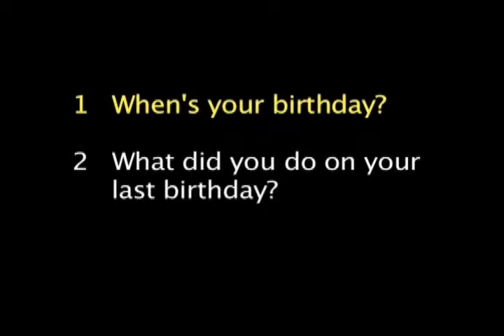Practical English 5 with subs